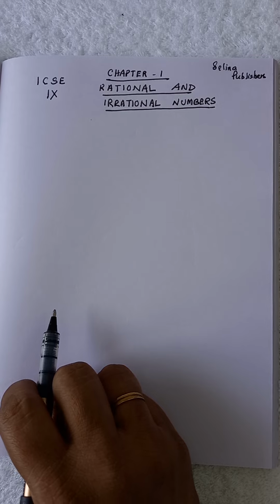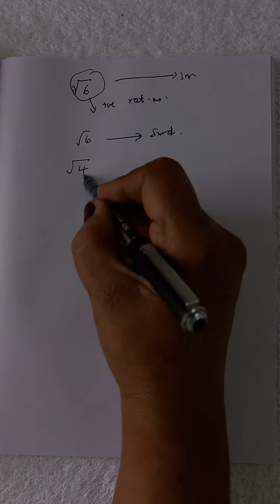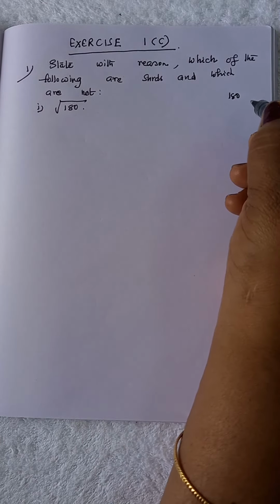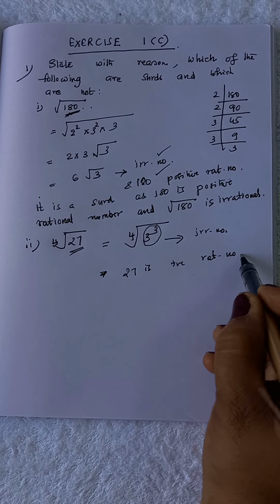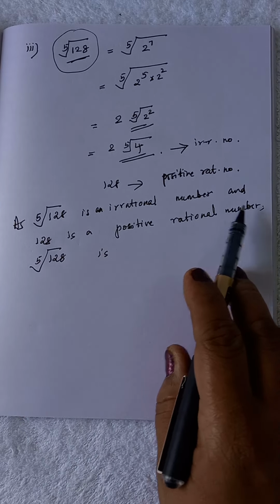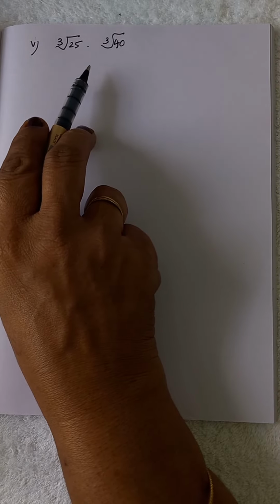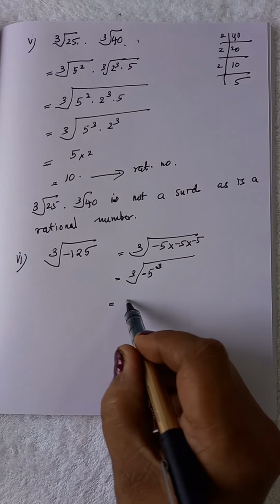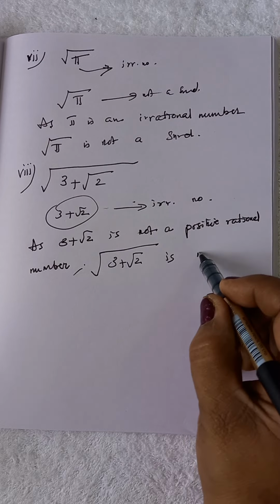ICSE | Class 9 Maths | Selina | Rational & Irrational Numbers | Ch.1 | Ex.1(C) | Qn.1( i - viii )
In this video, I have solved questions  in Exercise 1(C)  question 1( i to viii) in the 1st Chapter of Rational and Irrational Numbers for class 9 ICSE.

       Don't forget to practice the problems and make yourself thorough with the topic. If you have any doubt please mention it  in the comment box.